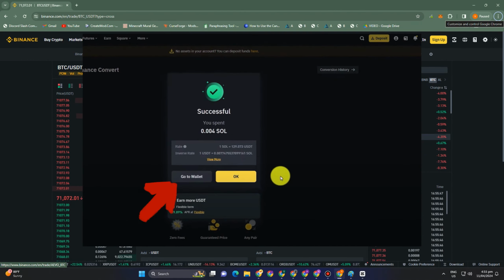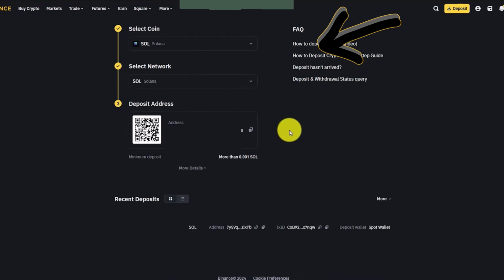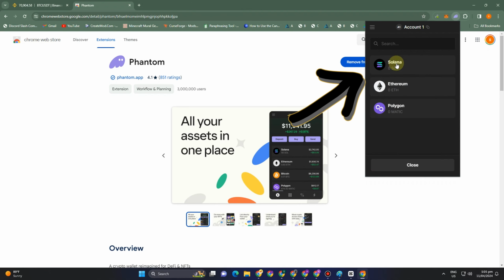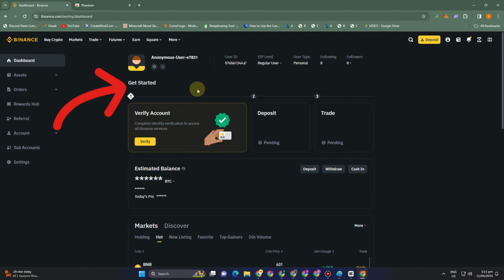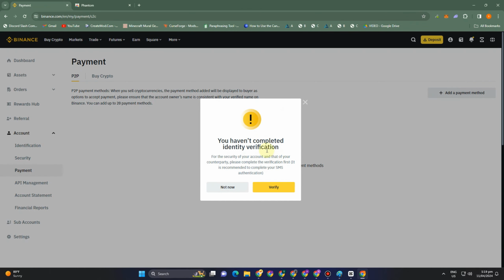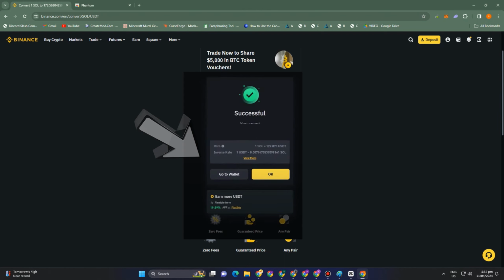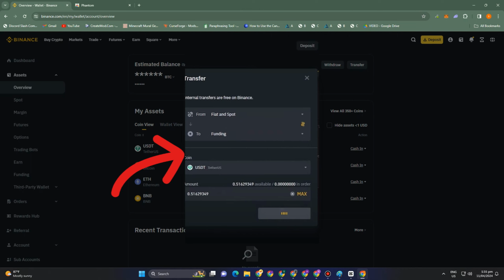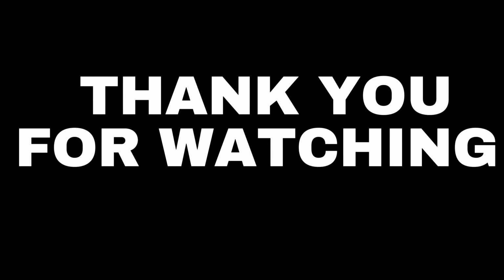How To Withdraw Money From Phantom Wallet (Easy Step BY Step)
How To Withdraw Money From Phantom Wallet

💸 Cash Out Your Crypto with Phantom Wallet! 💸

Ready to turn your crypto gains into real-world cash? Learn how to withdraw money from your Phantom Wallet with ease! In this step-by-step tutorial, we'll guide you through the process of transferring your crypto assets from Phantom Wallet to your preferred fiat currency, so you can access your funds whenever you need them.

🔑 Take Control of Your Finances 🔑
With Phantom Wallet, you're in control of your financial future. Whether you've made profits from trading, staking, or investing in NFTs, our tutorial will show you how to withdraw your funds securely and efficiently, putting the power back in your hands.

📱 Simple and Intuitive Interface 📱
No need to be a tech whiz! Phantom Wallet offers a user-friendly interface that makes withdrawing money a breeze. From selecting your desired cryptocurrency to initiating the withdrawal process, we'll walk you through each step to ensure a seamless experience.

🛡️ Security First 🛡️
Your security is our top priority. Rest assured, we'll cover essential tips and best practices to keep your funds safe throughout the withdrawal process. With Phantom Wallet's robust security features, you can withdraw your money with confidence and peace of mind.

💰 Monetize Your Crypto Investments 💰
Ready to cash in on your crypto success? Watch our tutorial now to learn how to withdraw money from your Phantom Wallet and take full advantage of your crypto investments.